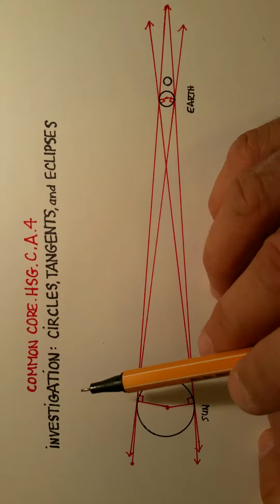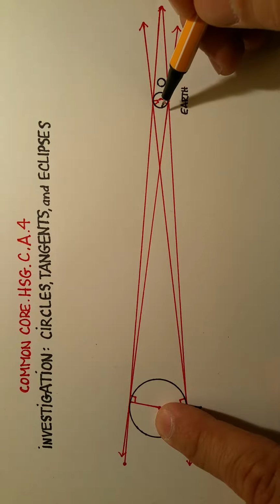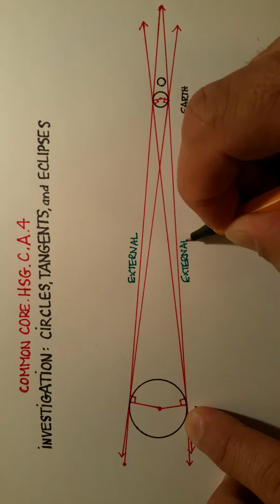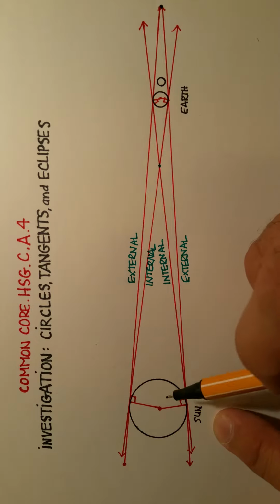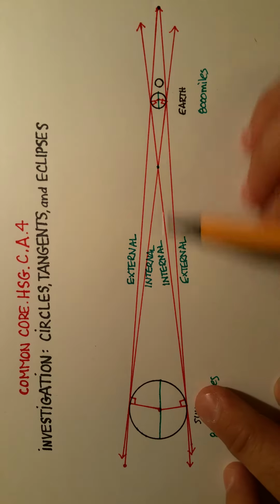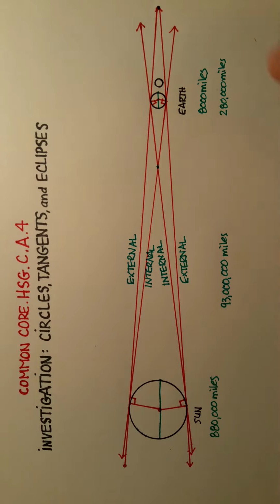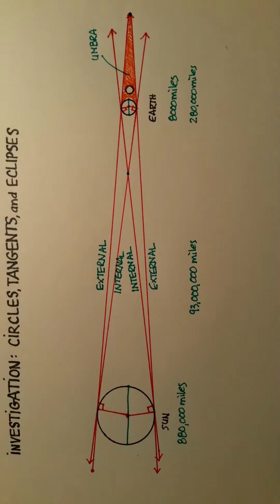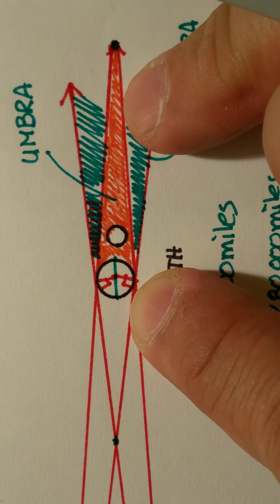Investigation: Circles, Tangents and Eclipses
This investigation connects the geometry of circles and tangents with eclipses. Common Core.HSG.C.A.4